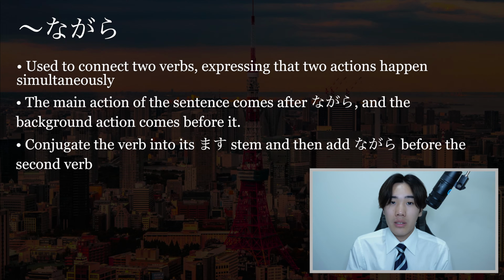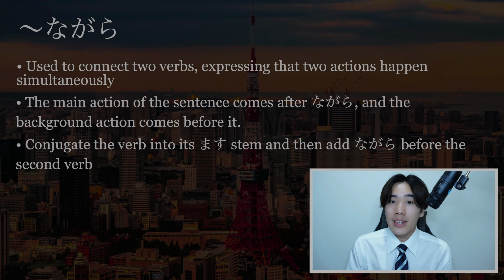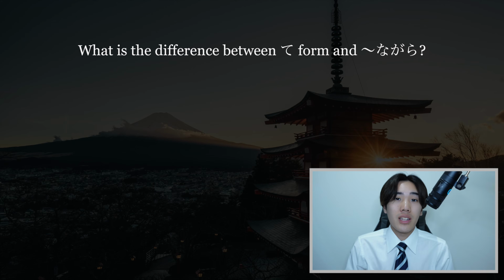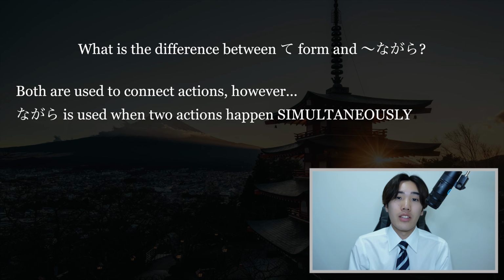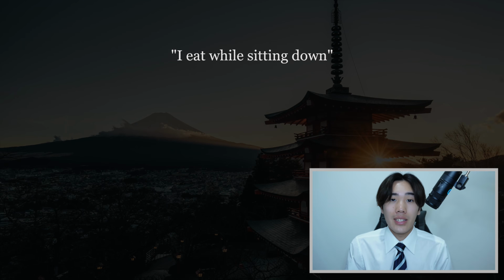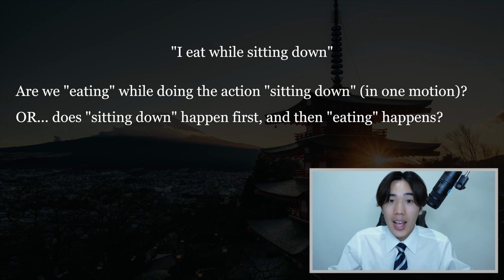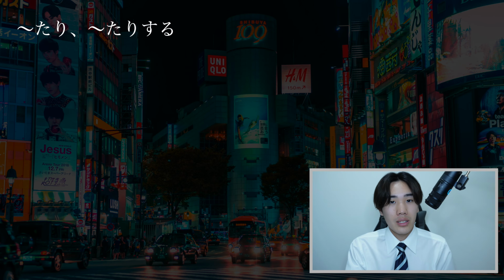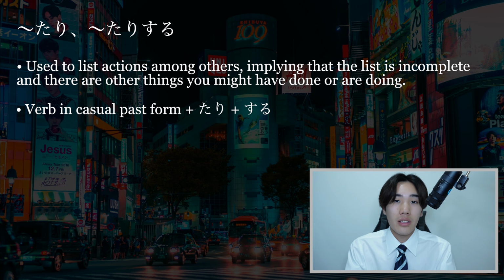Connecting verbs in Japanese using ながら & ～たりする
📘 Learn how to express multiple actions naturally in Japanese using two essential grammar structures: ながら and ～たり～たりする. These forms help you talk about actions that happen at the same time or casually list activities — a must for sounding fluent and flexible in Japanese!

🧠 What You’ll Learn:
・How to use ながら to say “while doing X, I do Y”
・The correct verb conjugation for ながら (ます-stem)
・When to use ながら vs. when not to (瞬間動詞 = no-go!)
・How ～たり～たりする helps you list examples of actions
・Why this is more vague and flexible than the て-form
・Common mistakes to avoid with simultaneous or unordered actions
・Practice sentences + example dialogues to test yourself

👇 Timestamps
0:18 Intro to ながら & simultaneous actions
0:42 How to conjugate verbs for ながら
1:02 ながら examples + usage rules
3:05 ながら vs. て-form explained
4:44 ～たり～たりする: how to list casual actions
5:58 Different ways to use たり-form

🎓 Perfect for:
・JLPT N5–N3 learners
・Genki or Minna no Nihongo students
・Self-learners wanting to sound more fluent
・Anyone trying to describe multiple or ongoing actions naturally

👤 About Me
Hey! I’m Kensei — a Japanese-Canadian teaching Japanese from Japan. My goal is to help you understand grammar deeply so you can use it naturally. I post weekly grammar lessons, cultural deep-dives, and tips to help you learn smarter.

💬 Got questions or requests? Drop a comment — I reply to everyone!